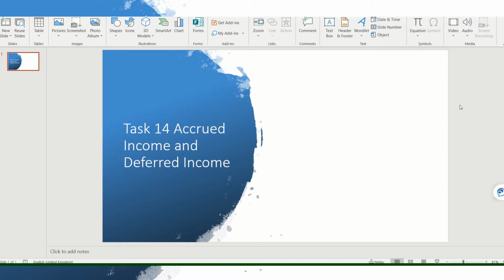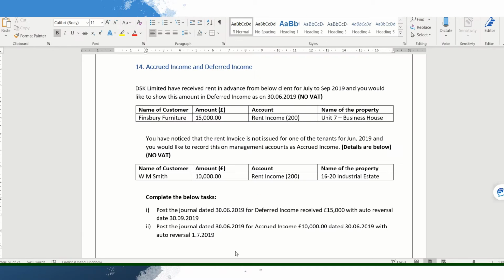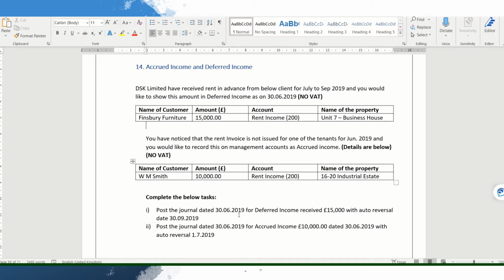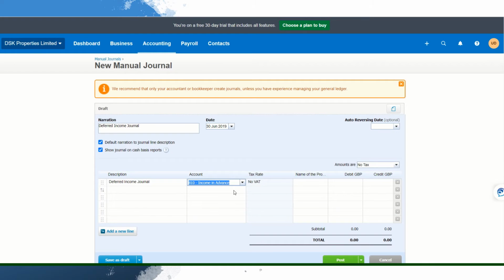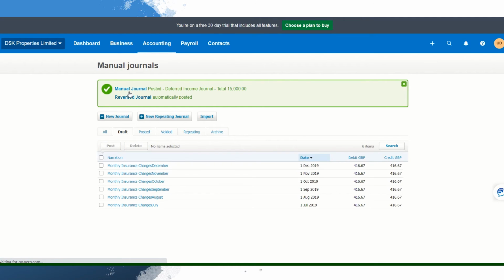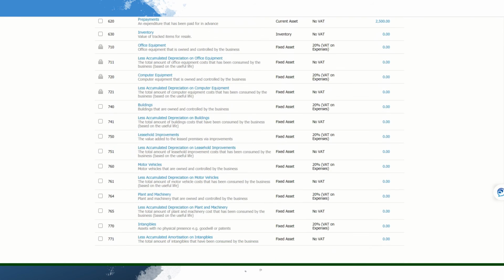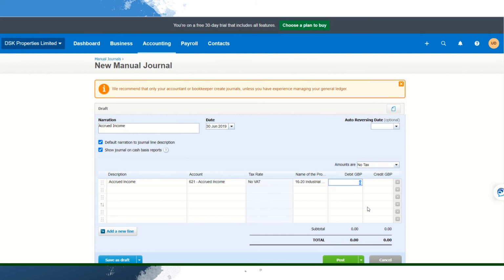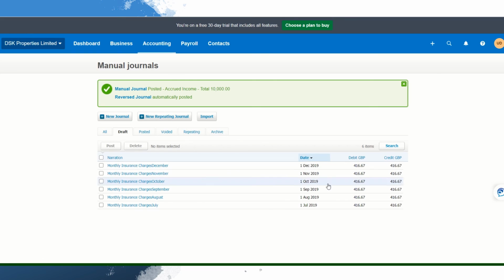Task 14 Accrued Income and Deferred Income